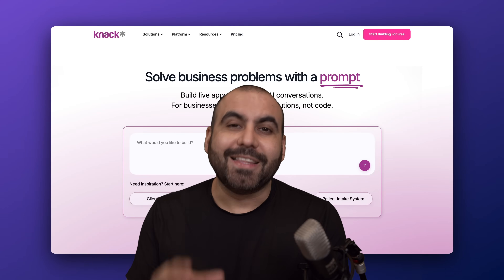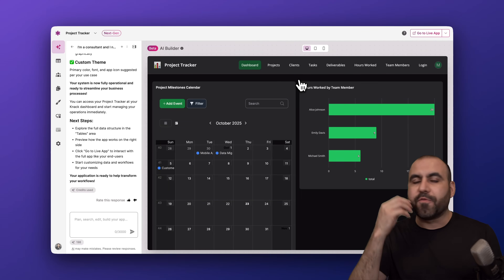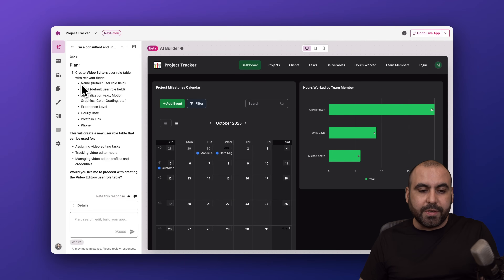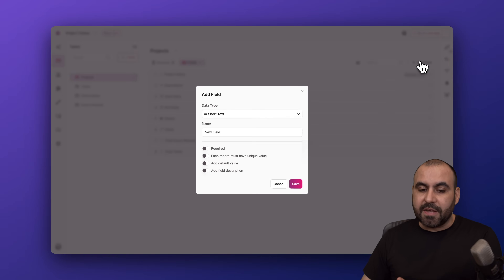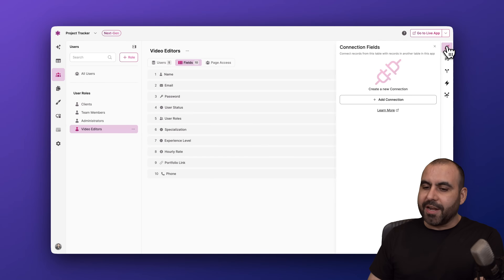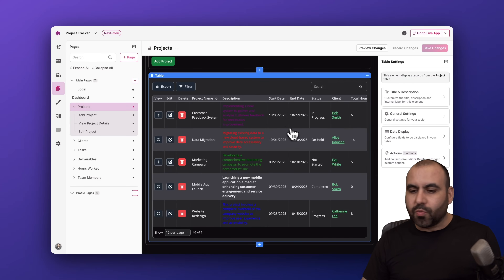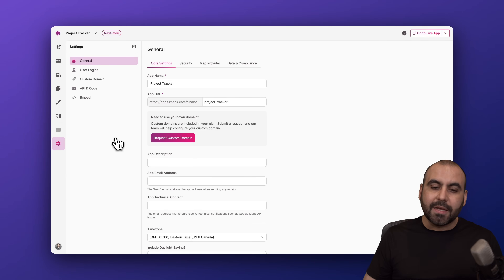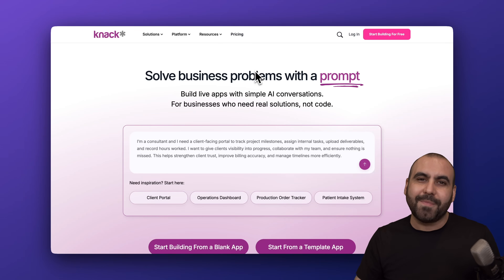Build Powerful Apps with AI — No Code Needed (Knack AI Builder)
Build a powerful client portal and database app with Knack AI—no coding required. In this tutorial, I show how to plan your app with an AI prompt, generate user roles, create connected tables, design pages and charts, and automate workflows. You’ll also learn how to brand your app, lock pages by role, connect Google Sheets/Drive, use flows, and ship on your custom domain. Perfect for agencies, operations, creators, and teams who need secure, scalable internal tools.

What you’ll learn:
- How to use Knack AI Builder to generate a complete app from a prompt
- Role-based access control (RBAC) with custom user roles
- Connecting tables and validation/conditional rules
- Designing pages, forms, and charts from your data
- Branding with themes and global styles
- Automations with Flows and integrations (Google Sheets/Drive)
- Settings: security, custom domain, API, and embeds

Chapters:
00:00 Why Knack AI: build apps that scale without code
00:57 Generate a client portal with an AI prompt
01:48 Public vs locked pages; login demo
02:42 Create custom user roles with AI (Video Editor example)
03:38 Tables and fields: manual vs AI, connections, validation rules
04:36 User roles deep dive: fields, relationships, conditionals, tasks
05:32 Page builder: tables, forms, calendars, charts (pie/area)
06:30 Themes and branding: colors, fonts, global styles
07:32 Flows and integrations: start with templates, Google Sheets/Drive
08:34 Settings: security, lock pages by role, custom domain, API, embeds, wrap‑up